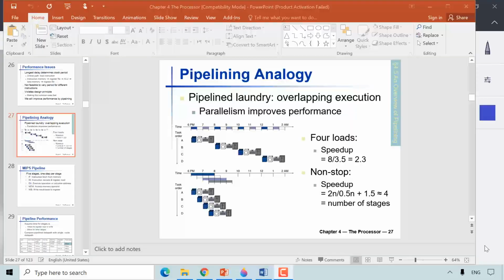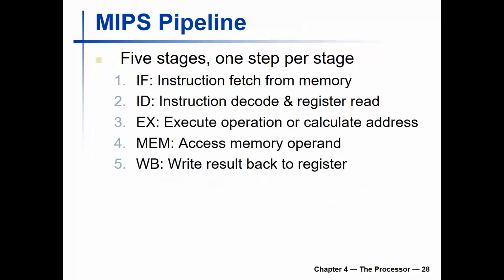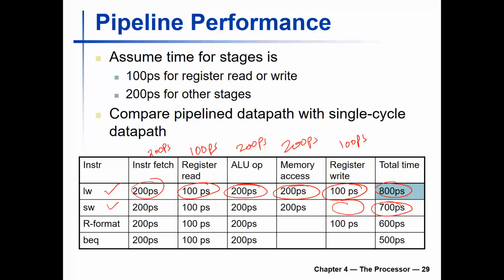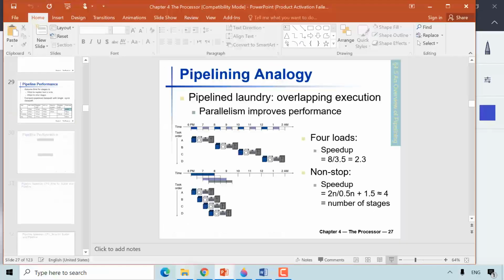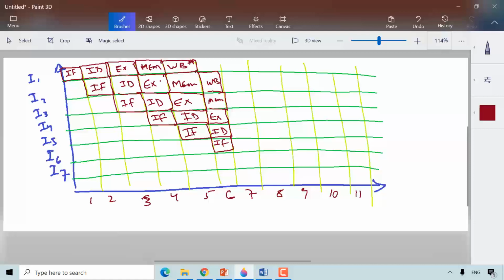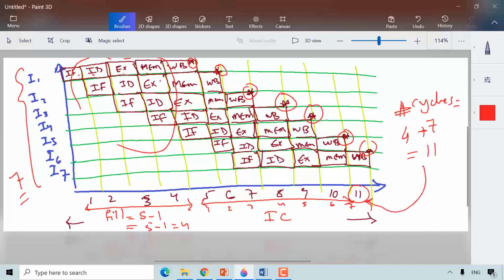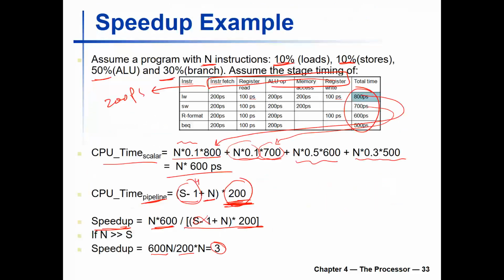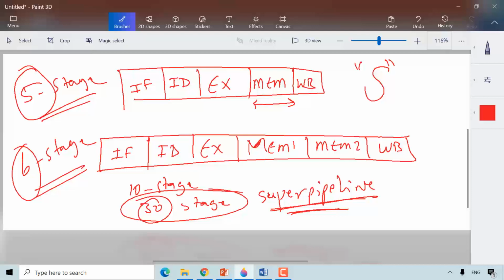Computer_organization_Ch4_Processor_part2_pipeline